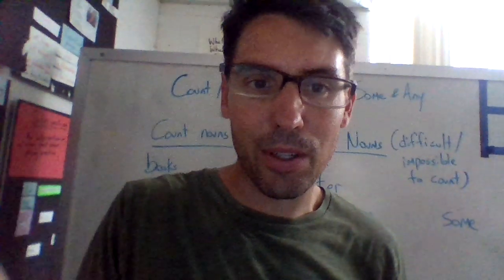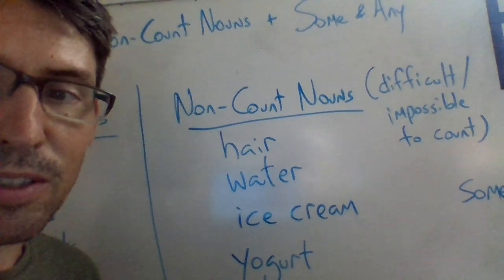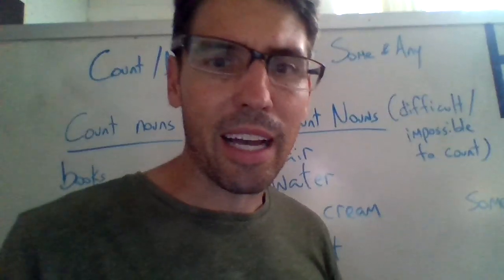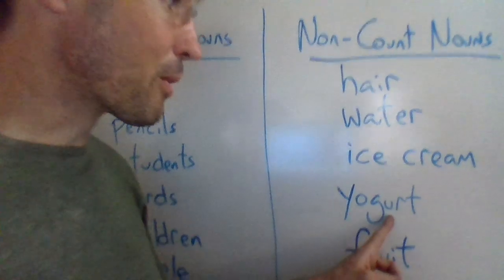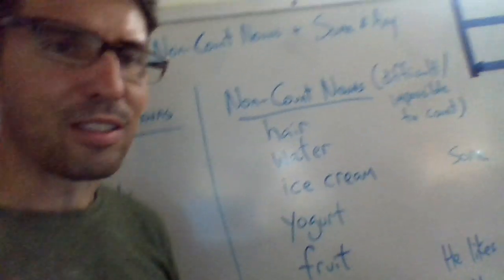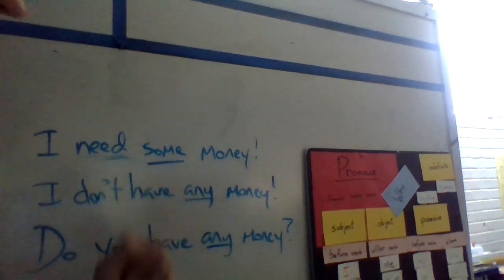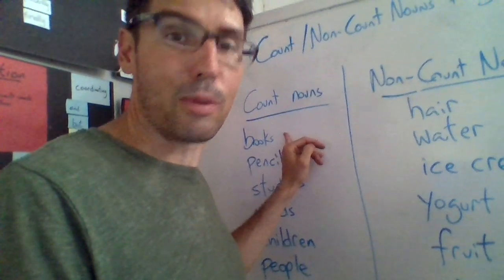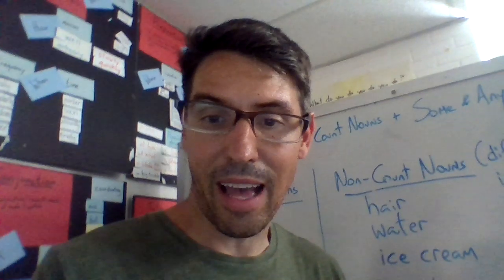Count and Non-Count Nouns + Some vs. Any